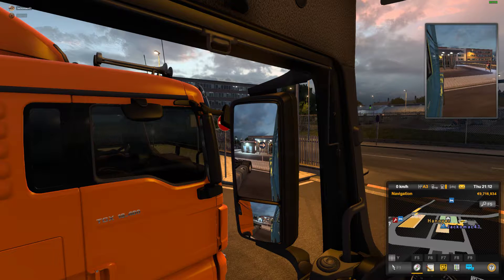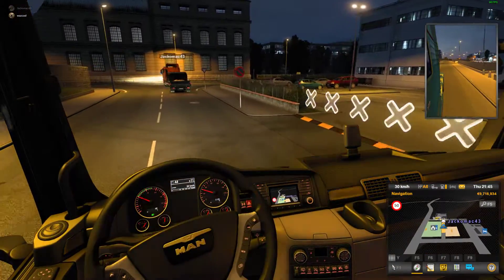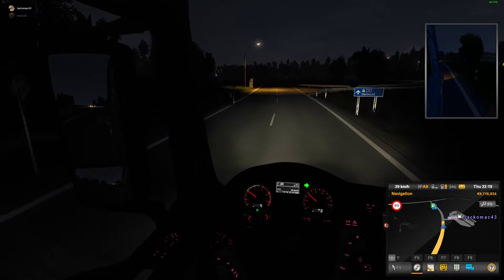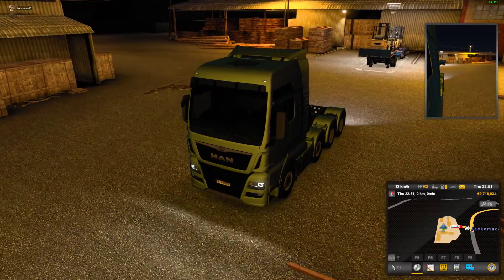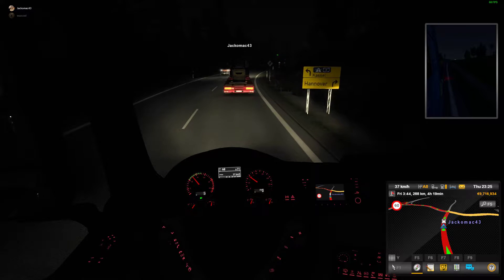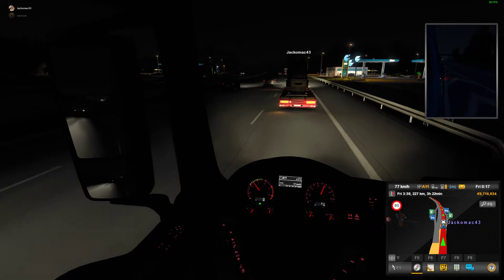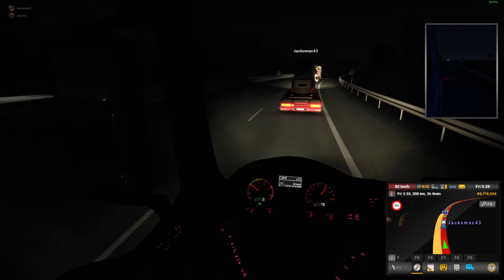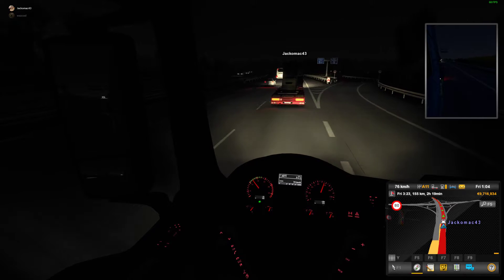Euro Truck Sim 2: Official Convoy Mode w/ Simulator Adventures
Today I try out the official multiplayer convoy mode from SCS Software and Euro Truck Simulator 2. I did this with Simulator Adventures.

Thus multiplayer option is quite new and does have some small issues but it is good to see SCS Software making official multiplayer all the same :) Enjoy the ride (and watching Simulator Adventures crashing into police cars!!).